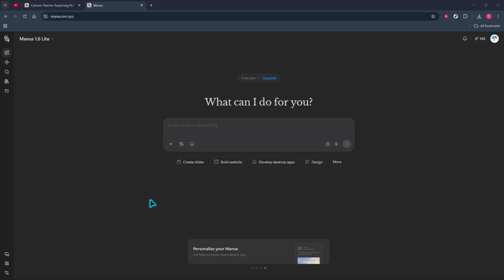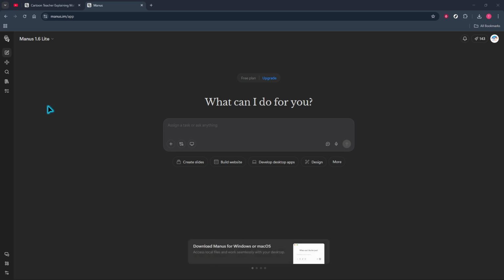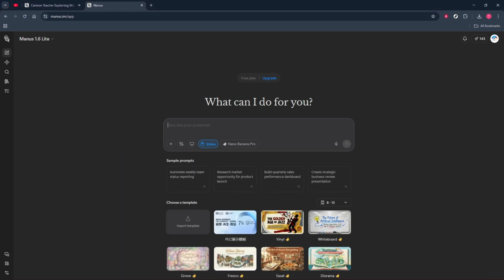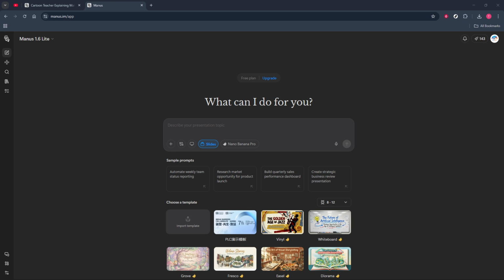How To Use Nano Banana In Manus Slides [2026 Guide]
How To Use Nano Banana In Manus Slides